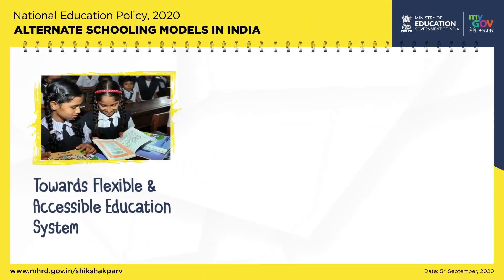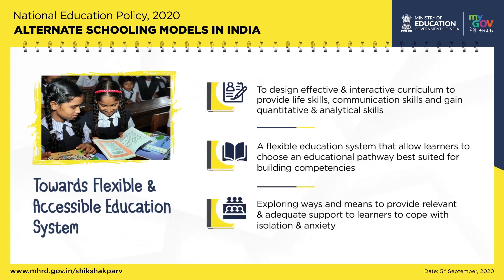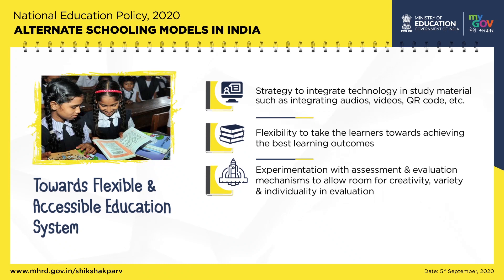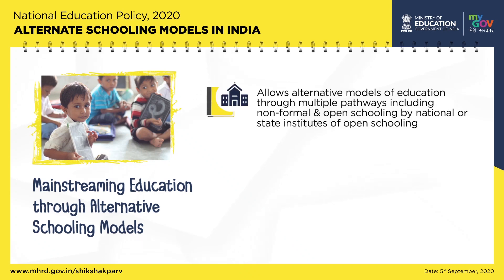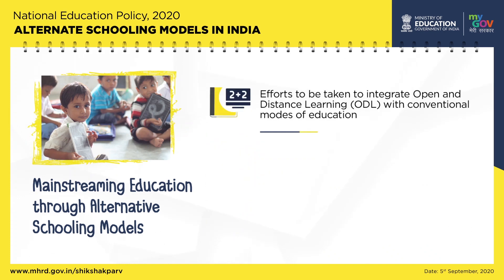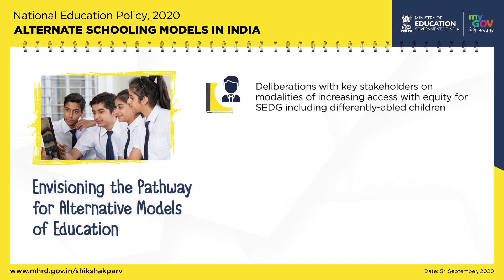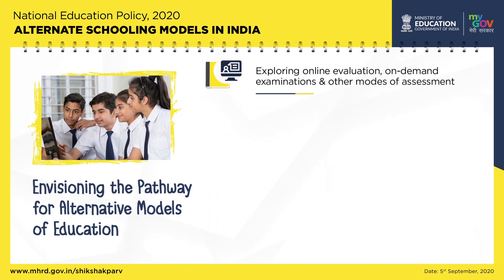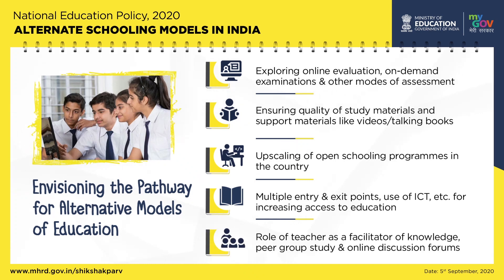Alternative Schooling Models in India